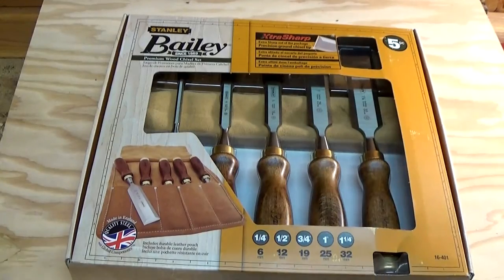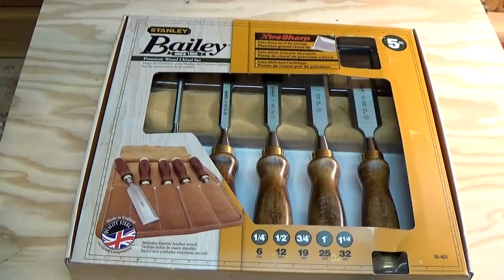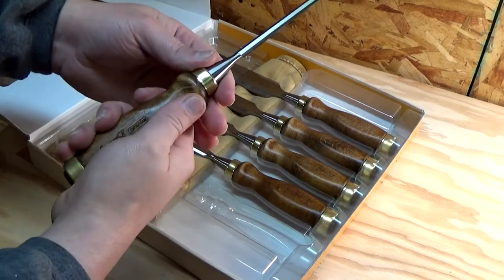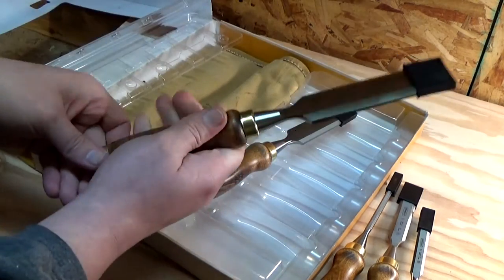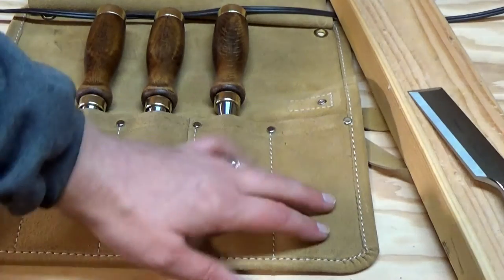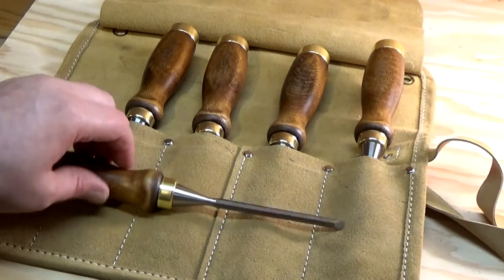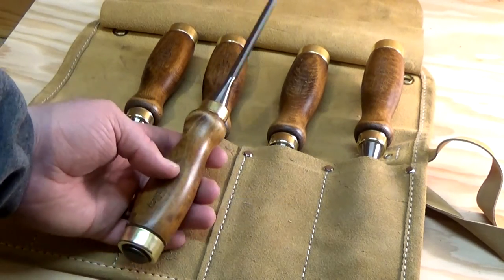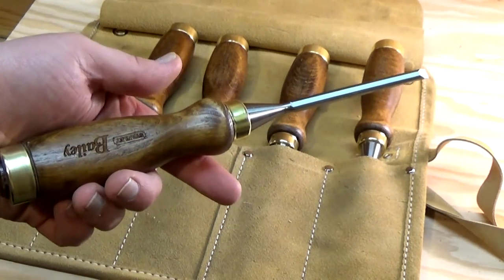Stanley Bailey Chisel Set First Impressions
A great anniversary gift from my wife!